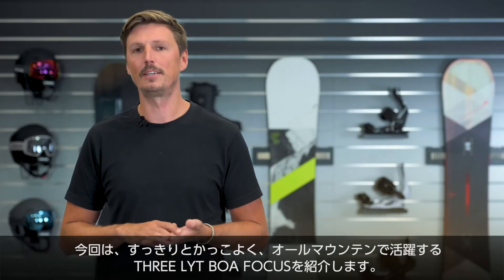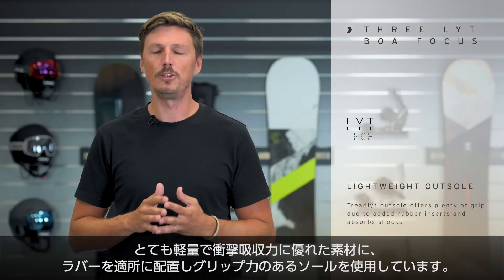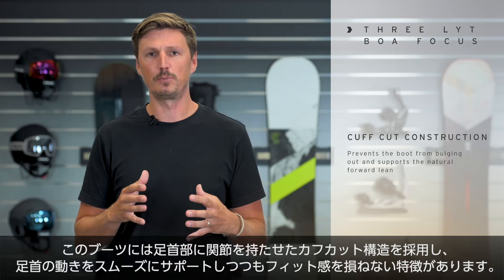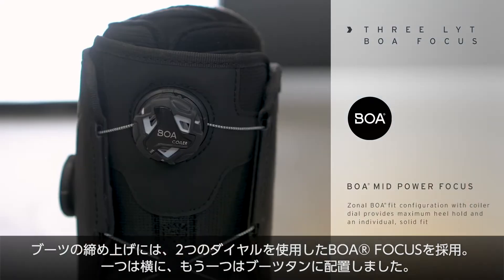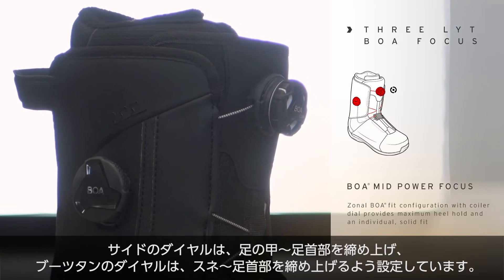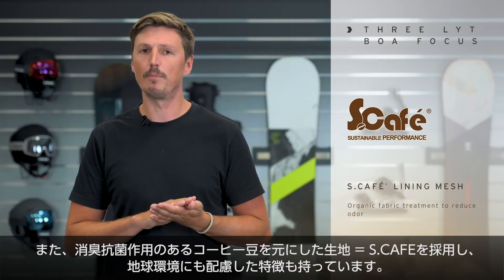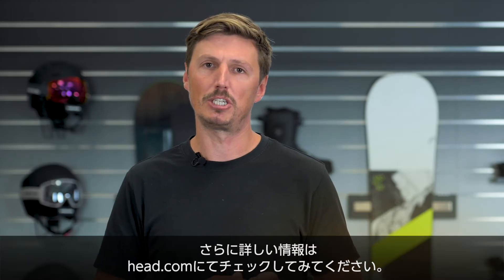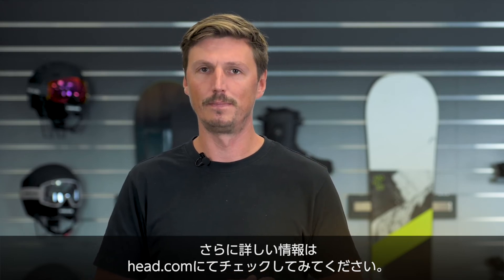22-23 THREE LYT BOA FOCUS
ミディアムフレックスで極めて軽量に仕上げられたTHREE LYT BOA FOCUSは、履き
込むほどにインナーが自身の足形に形成され、フィッティングが増す優れたブーツだ。
ブーツの締め上げには、BOA® FOCUSシステムが採用され、足の甲、足首、アッパーと
大きく3つのゾーンに分けて締め上げる。ライダーは、それぞれのゾーンを好みに合わ
せてフィッティングを調整でき、1足でもライディングスタイルやシーンに合わせて履く
事ができる幅広い仕様となっている。フリーライディングやトリック、パウダーなど、様々
なライディングスタイルを持つ中上級者向けだ。